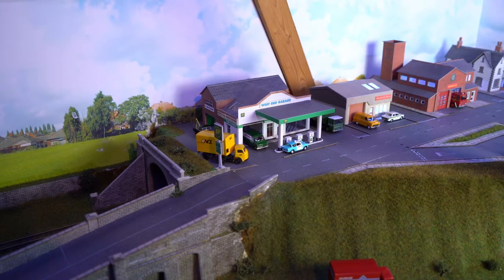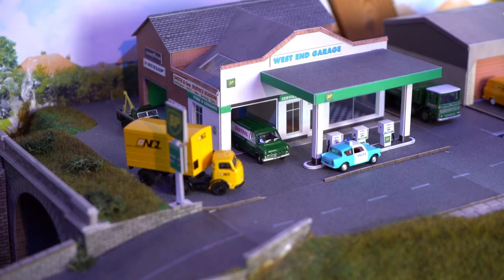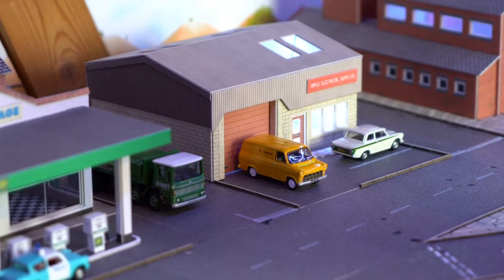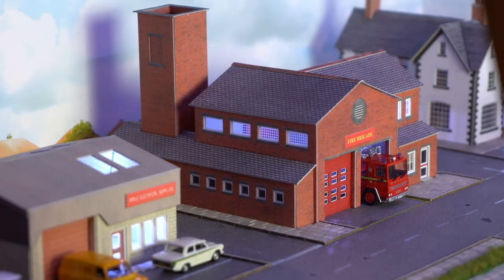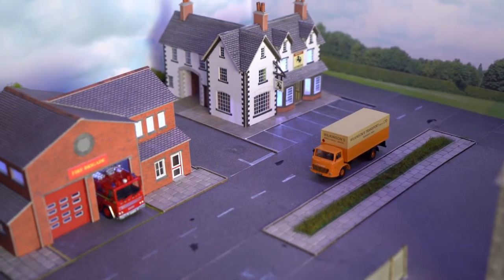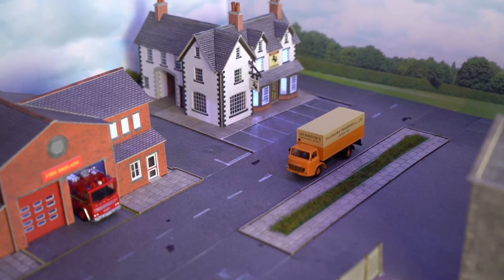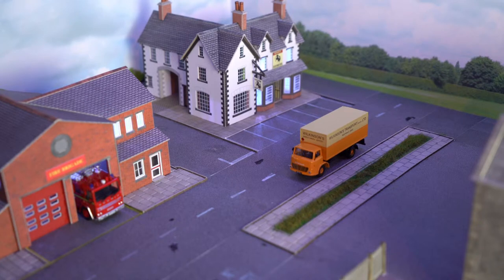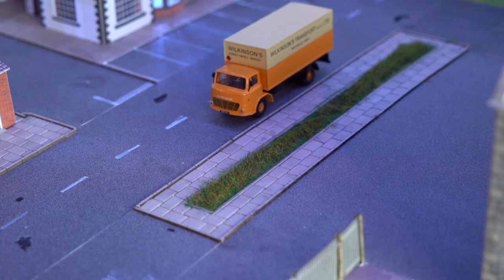Woodsetts Central May Scenery Update 2019 05 06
review of the work done around the town near Woodsetts Central station...